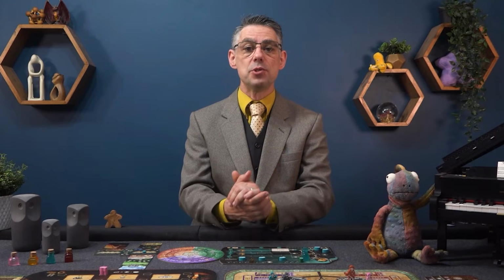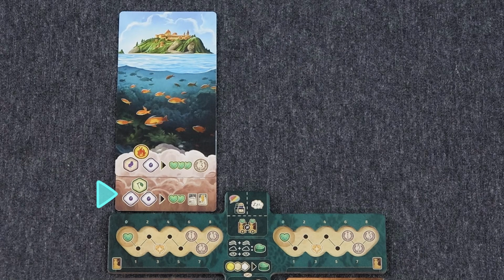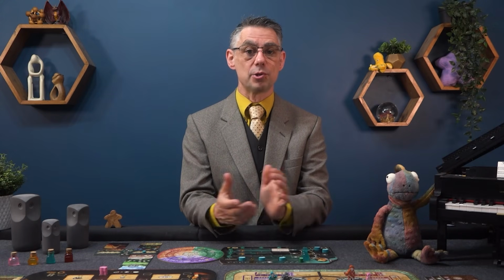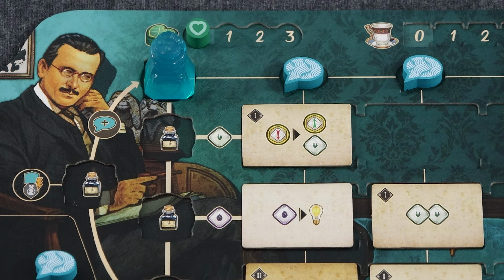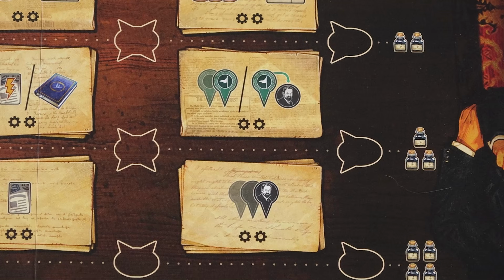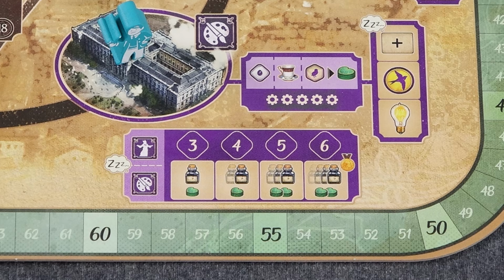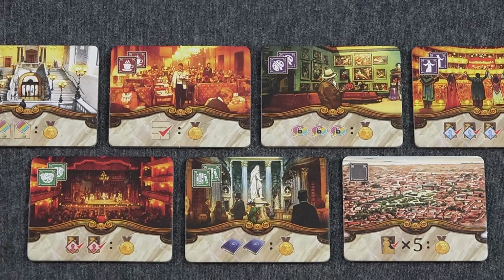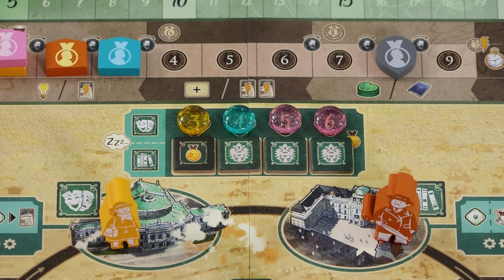How to Play Unconscious Mind - Base Game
Timestamps
00:00:00  Introduction
00:00:59  Game Setup
00:08:53  Game Overview
00:09:38  Key Concepts
00:15:07  State Ideas
00:18:46  Meeting Table Actions
00:28:26  Recall Ideas
00:30:31  Treat Clients
00:34:14  End of Turn
00:36:01  Location Goals
00:36:33  End of Game
00:38:56  Additional Modules
00:42:24  End Credits